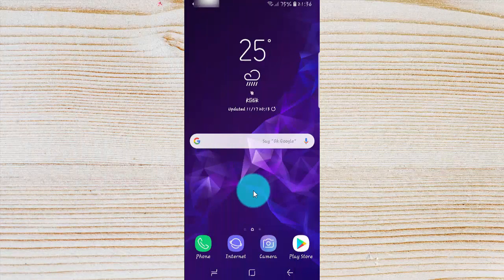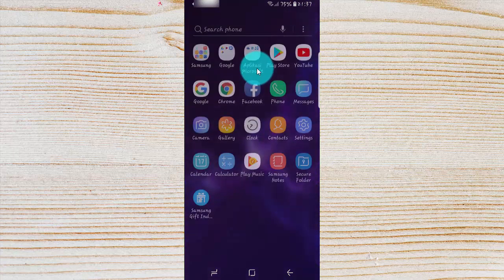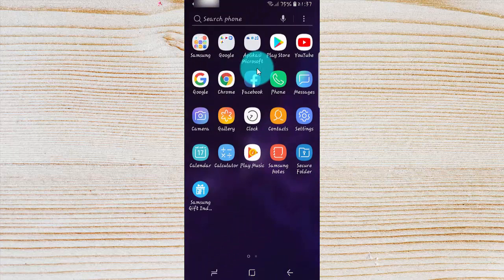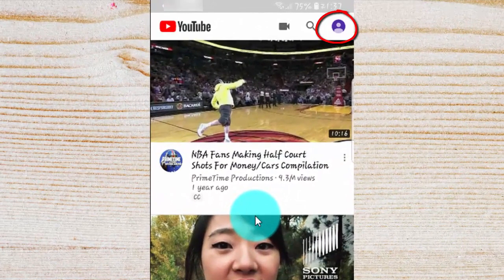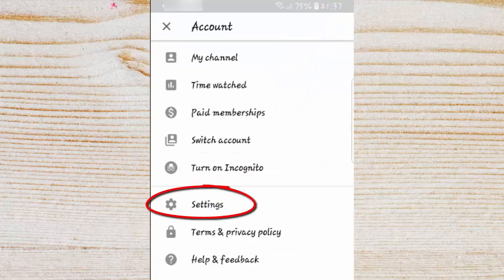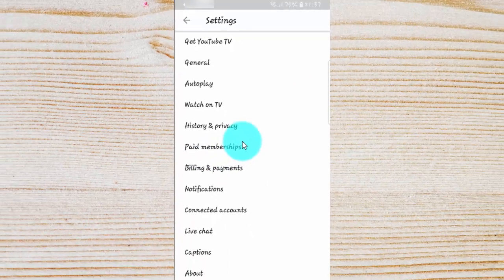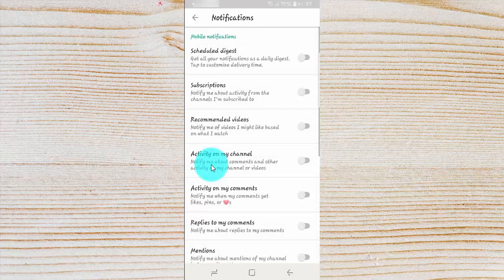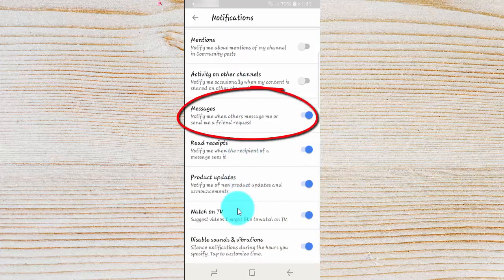Android Phone : How to Enable or Disable Messages notification in Youtube App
On this video you can know How to Enable or Disable Messages notification in Youtube App. Youtube version is 13.44.51, and android phone using Samsung Galaxy S9 with android 8.0.0 (Oreo) operating system